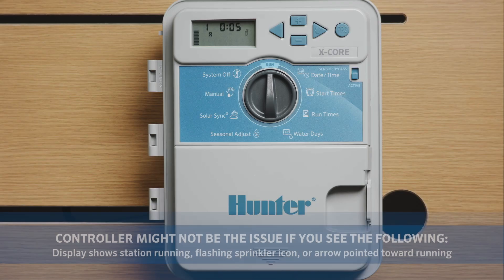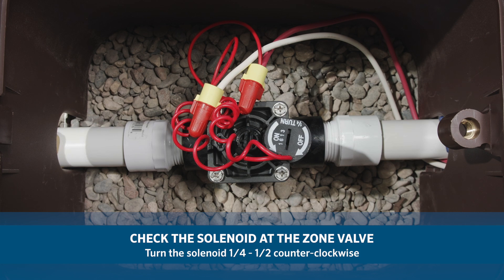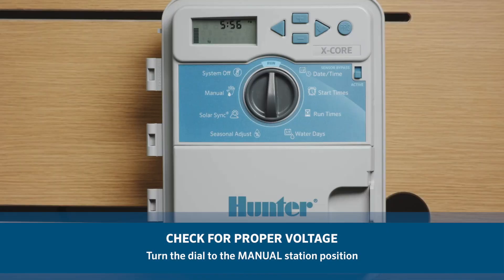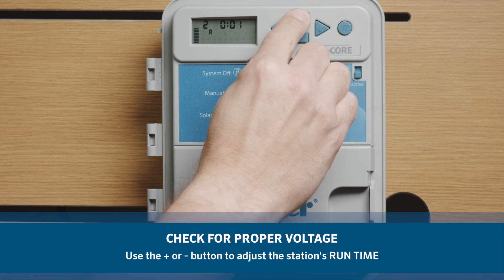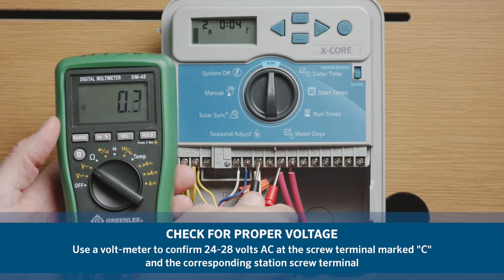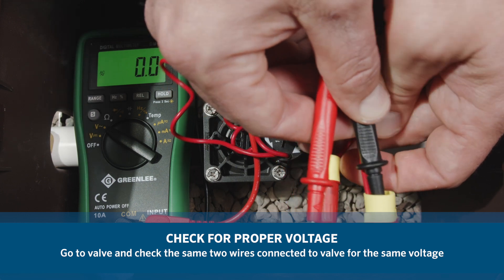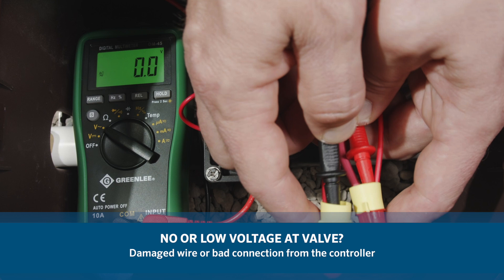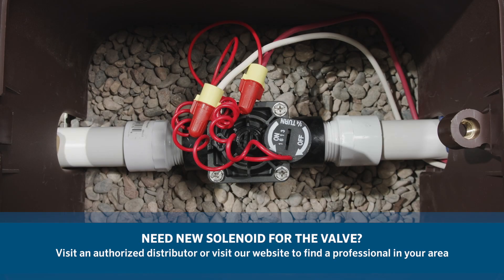X-Core® No Zones Running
X-Core - Flashing Sprinkler Icon, No Zones Running

If the controller display shows a station running, flashing sprinkler icon,  or arrow pointing towards running, it sounds like the controller is doing its part. Maybe the water has been shut off to the zone valves. Go to the zone valve and turn the solenoid (where the wires are connected) 1/2 turn counter clockwise. If the valves have water, the sprinklers will come on even without the controller. See illustration below for activating the valve solenoid manually:

If the sprinklers turn on manually by twisting the solenoid, then the next step is to check for the proper voltage.

To confirm the proper voltage is getting to the valves using a voltmeter, follow the steps below:

Step 1

Turn dial to MANUAL-ONE STATION position. Station run time will flash in the display. Use the arrow button to move to the desired station. You may use the plus (+) or minus (-)button to select the amount of time for a station to water.  Turn the dial clockwise to the RUN position to run the station.

Step 2

Use a volt meter to confirm there is 25-28 volts VAC at the screw terminals marked "C" and the corresponding station screw terminal ("C" and "2" for example).

Step 3

Next, go to the valve in question and check the same two wires connected to the valve for the same voltage.

Step 4

If there is no voltage or low voltage at the valve, you may have a damaged wire or bad connection from the controller.

Step 5

If you have necessary voltage (25-28 VAC) at the valve then the solenoid may need to be replaced.

If you need a new solenoid for the valve, Hunter makes our products and replacement parts available through our network of authorized distributors.